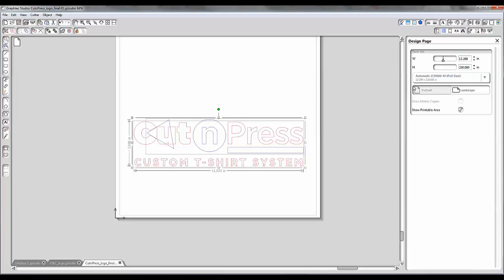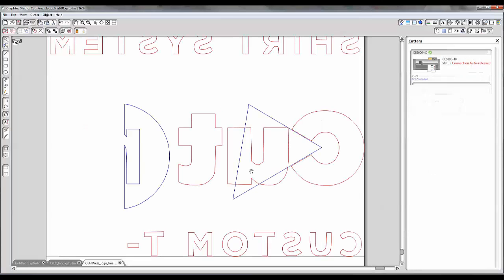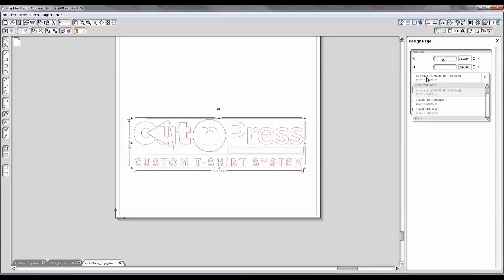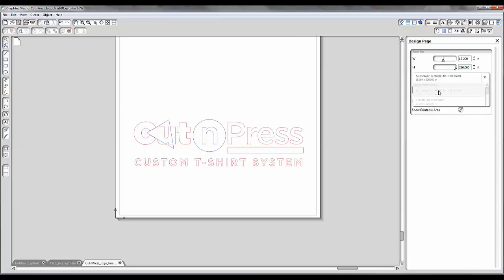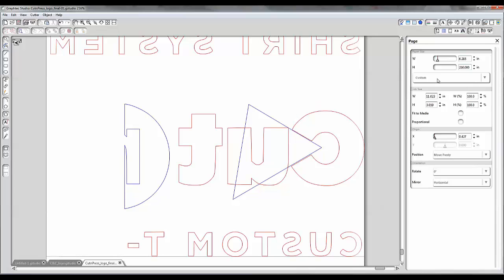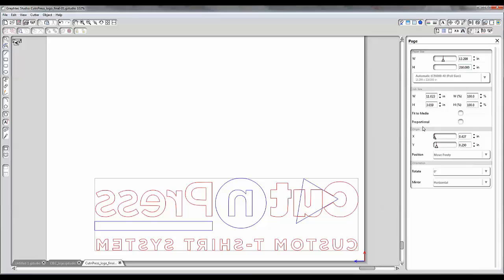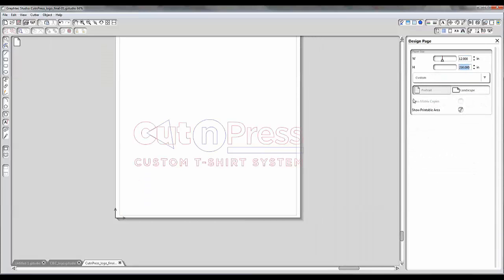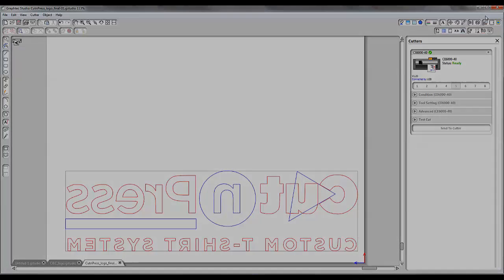Graphtec Cutter - Graphtec Studio - Page Size Issues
This video is for the Cut n Press and Graphtec Cutters

Have you had issues where your Graphtec Studio design doesnt seem to want to cut correctly?  Having issues with page sizes?

This video just might be the solution for you.